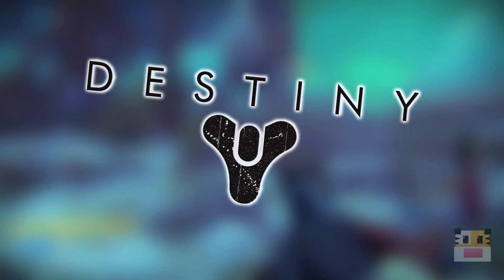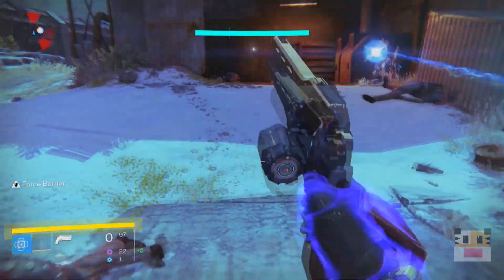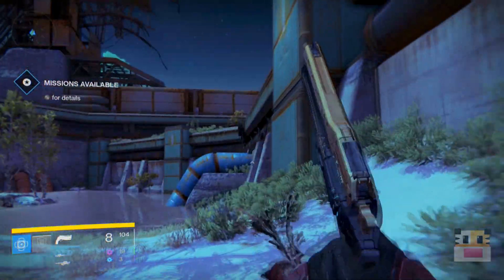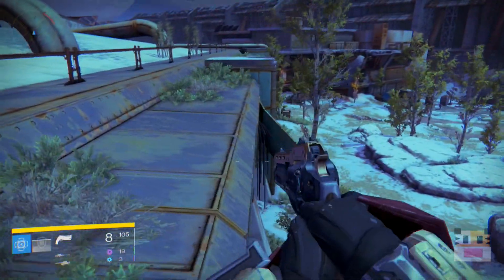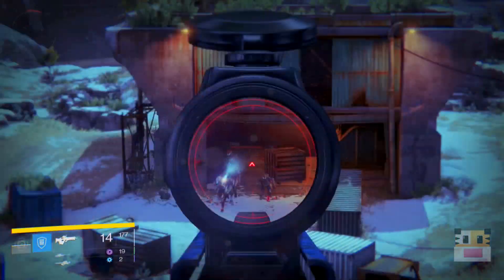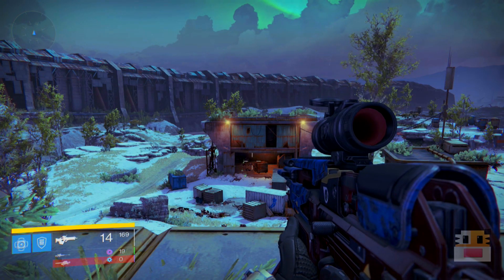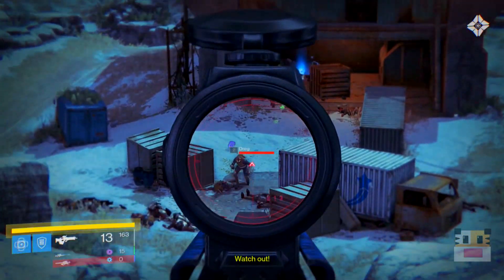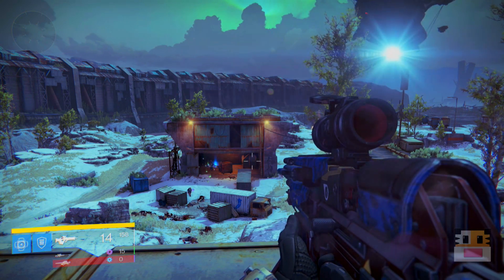Destiny Loot Cave 4.1 [UPDATE] - "Fast Rare Loot" and "Easy Rare Loot" (Destiny Earth Farm)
Destiny Loot Cave 4.1 update on Fast Rare Loot and Easy Rare Loot on a Destiny Earth Farm. This Destiny video will show you how to farm Destiny Rare loot and Destiny Legendary loot at the Earth patrol on Earth. Destiny Rare loot and Destiny Legendary loot can also be best acquired in the strike playlist at higher level.

Join Freedom!
 - No lock in contract
 - High CPM